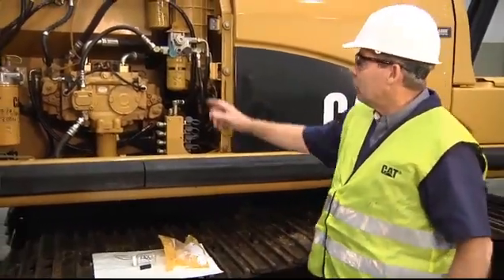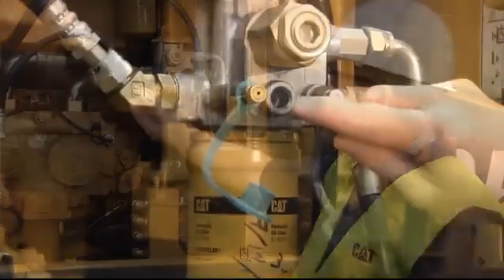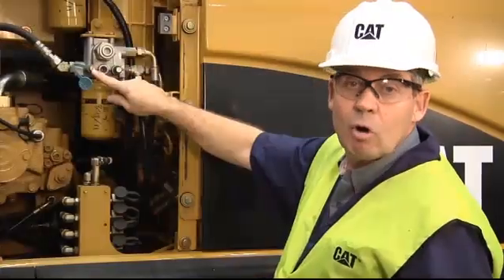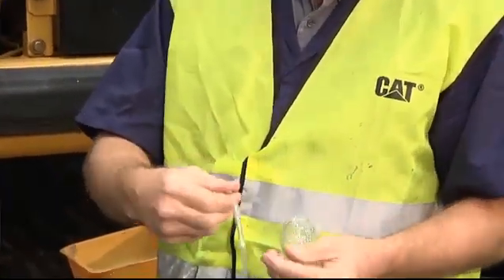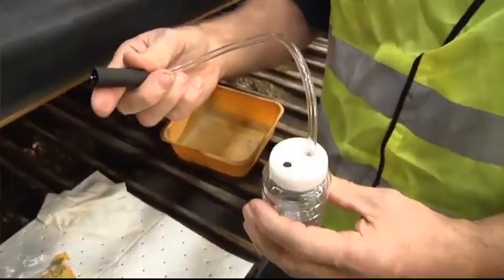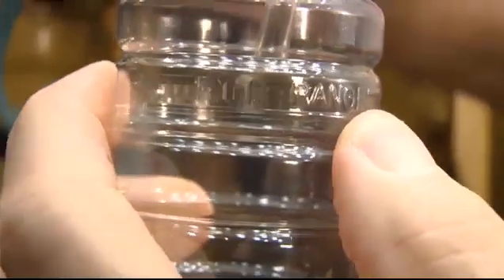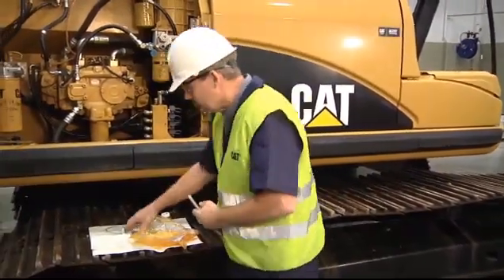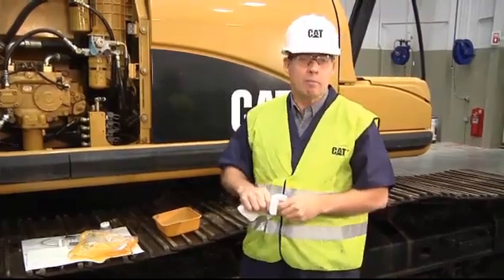How to Take an Oil Sample - Valve Probe Method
1. Before taking the sample, you will need a waste oil bottle to clean the valve. Many technicians skip this step, however if you don’t flush the valve you will get a poor representation of the oil in your sample. You will then need a new sampling probe, and a new bottle that comes with both a solid cap and a cap with two holes.
2. The sampling valves are color-coded: Blue represents hydraulic oil, yellow for engine oil, green for coolant, and purple for transmission fluid. The blue oil valve will be the valve used for sampling the hydraulic oil on this excavator. This valve has a hole in the center in which you will insert the sampling probe in order to take the sample. Beside this valve is an excavator valve with a black cap used to measure pressure.
3. To begin flushing the valve, first remove the dust boot and clean the valve off with a lint-free rag. Then slip the probe-holder over the probe, and stick the probe into the valve and fill your waste-oil sampling bottle to half-full.
4. After taking the sample, this oil can be thrown away. You may reuse the probe and waste oil bottle because it was only used to clean the valve. Be sure to label your bottle as waste-oil, and label another for waste-coolant, as these should never mix.
5. Once your machine is warmed up, you may begin the procedure. To warm a machine up, you must get the engine oil up to temperature while working the implements to warm the hydraulic oil up. If your machine is equipped with a final drive, and in the case of the excavator a swing drive, you need to mix that oil by travel and swinging the machine. They must be mixed before you take your samples.
6. Next, take the new bottle and probe out of the bag and assemble it to take the oil sample. If you are in dusty or dirty conditions, assemble the bottle and probe while it’s still in the bag. To do this, poke your probe through the bag to take your sample without risking contamination. Inside of the bag, there is a solid cap, a cap with two holes, a bottle and a probe. We recommend keeping the solid cap in the bag so it doesn’t get contaminated.
7. Assemble the probe holder onto the probe to protect your fingers, as the probe can get hot when taking your sample. Stick the hose into the cap about 25 millimeters. Assemble the bottle onto the cap and probe assembly. Next, fill your new bottle until it is just above the line on the bottle. The sample must be filled to at least half-full because sometimes the lab needs to run the sample twice. Therefore, it is essential to provide enough oil to run the sample a second time if needed. With the machine properly warmed up and running, you will now take your sample to be sent to the lab for analysis.
8. After taking your sample, remove the cap. Take your solid cap out of the bag and label the cap as “Hydraulic oil.” The probe used to take the sample cannot be used again to prevent contamination of future samples. Wipe your valve off and replace the dust boot onto the valve.

 *You must be a trained Caterpillar technician to perform these tasks.*

Gregory Poole carries the full line of Cat® equipment and allied products to meet your needs. Our full-service facilities throughout eastern North Carolina - Raleigh, Washington, Fayetteville, Mebane, Jacksonville and Wilmington - are staffed by trained professionals to help you with your sales, parts, service and rental needs.